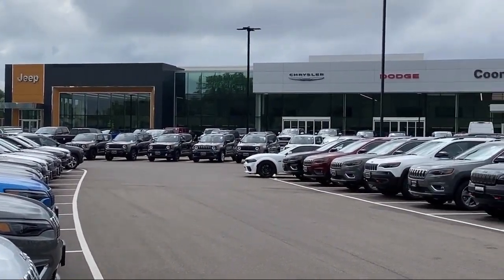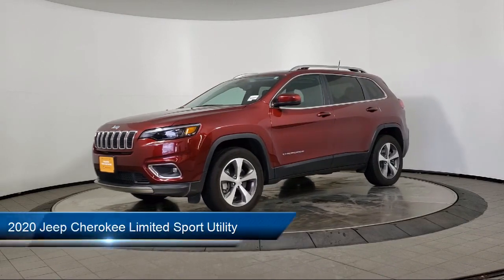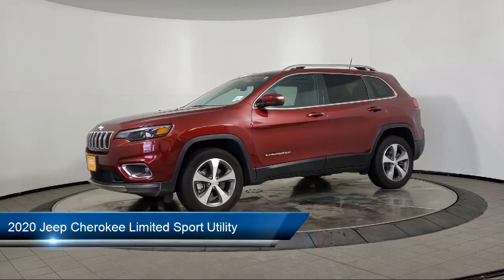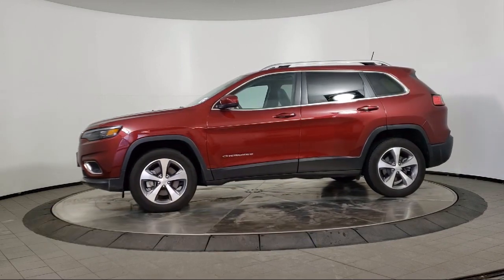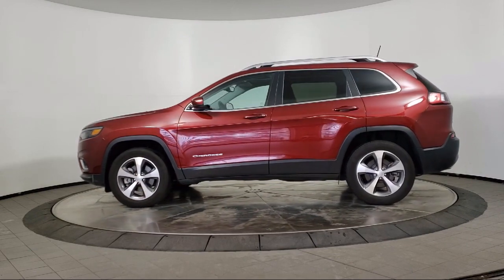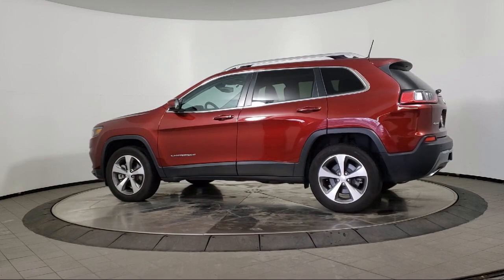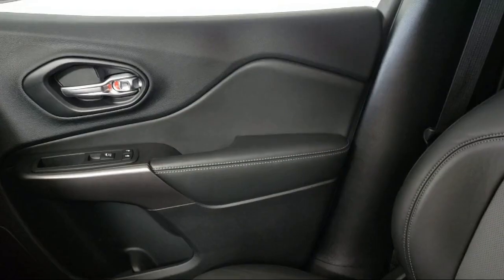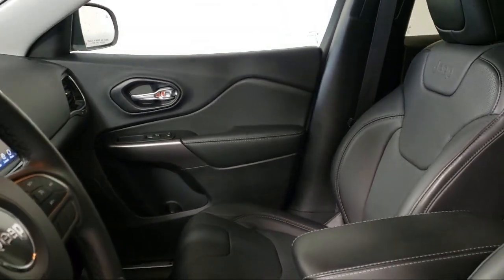2020 Jeep Cherokee Limited Sport Utility Coon Rapids Oak Park Blaine Minneapolis Shoreview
2020 Jeep Cherokee Limited Sport Utility Stock Number: R15455A Vin:1C4PJMDX0LD614084.